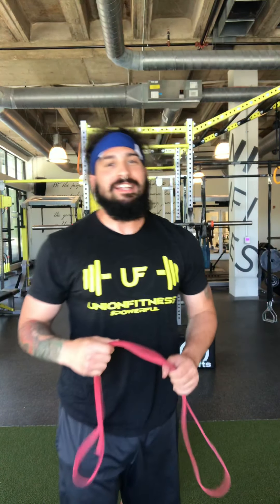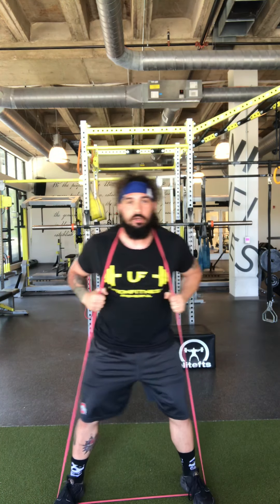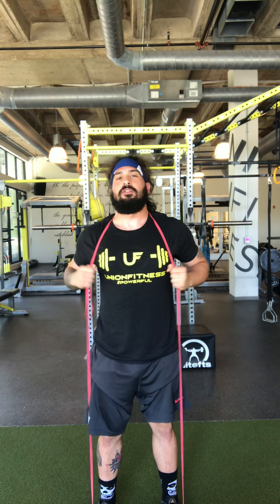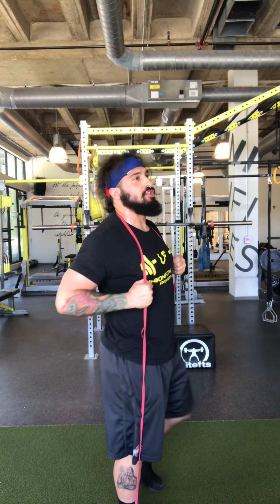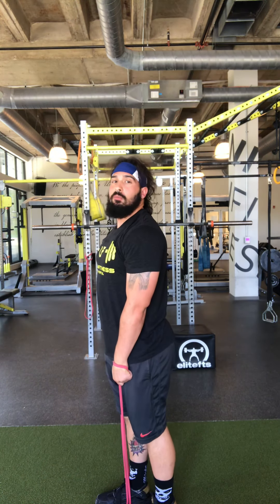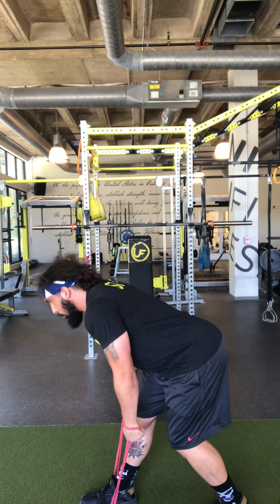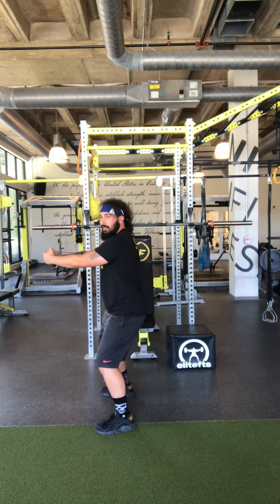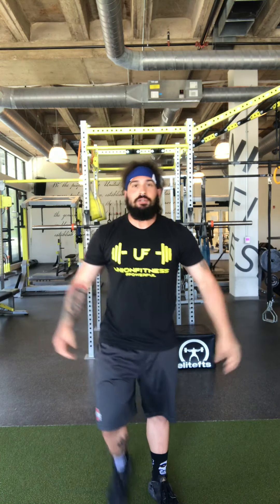Fire Leg & Ab Workout Using A Band w/CeJ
Today’s Workout is 6 banded exercises:

1a. Banded Squats
1b. Banded Good Mornings
1c. Banded Dead Bug Reach Up
4x30-45 seconds of work :60 seconds rest

2a. Banded Split Squat
2b. Banded Staggared Stance RDL
2c. Banded Pallof Rotation
3x30-45 seconds of work :60 seconds rest

You can do any set and rep scheme you like to get a great workout for you! This is what I did to fire up the wheels and core. All exercises were done in a circuit with rest taken after each set was complete.

Stay Bumpy my friends

-CeJ